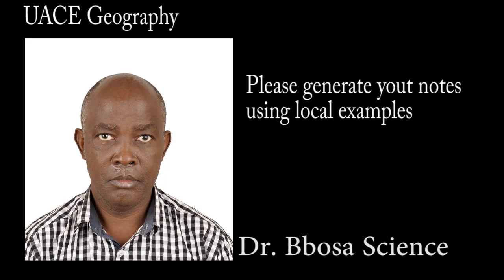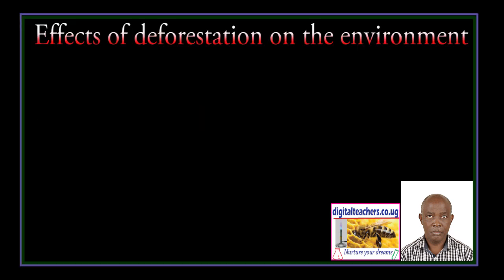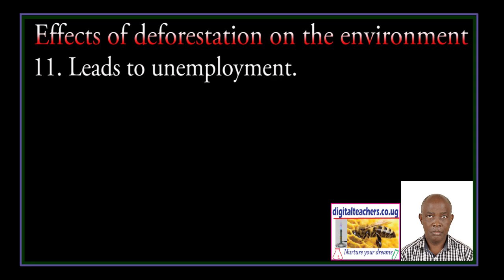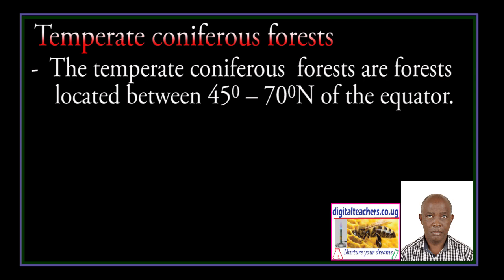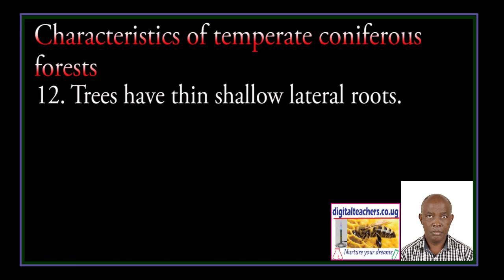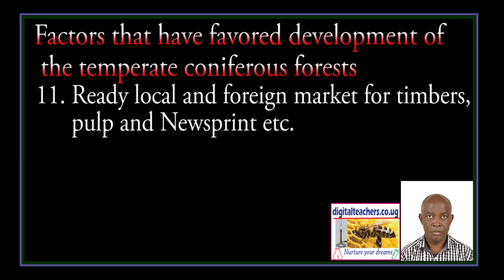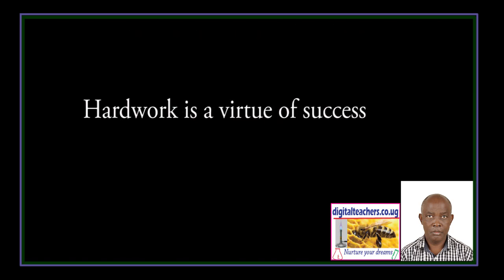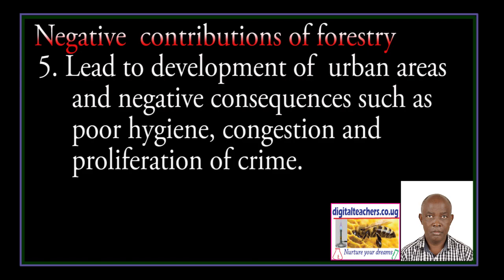UACE Geography Forestry in the World part 2 of 2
The reasons for rapid forest destruction tropical rain forests.
Effects of deforestation on the environment.
Measure being taken to combat deforestation
Temperate coniferous forests
Characteristics of Temperate coniferous forests
Factors that have favored development of the temperate coniferous forests
Differences between boreal forests and tropical rain forests.
Contributions of forestry to the economy of a country